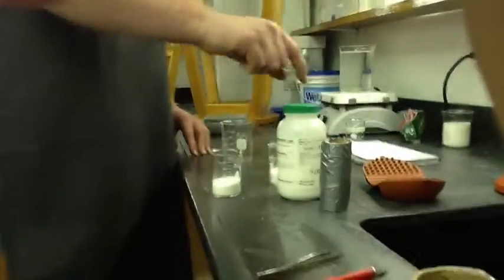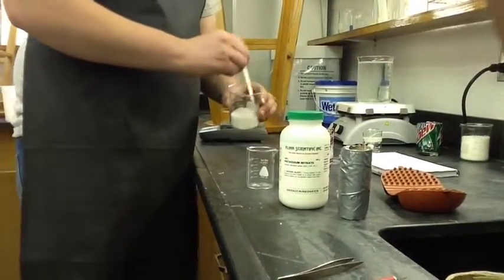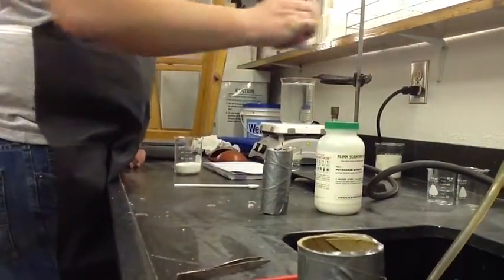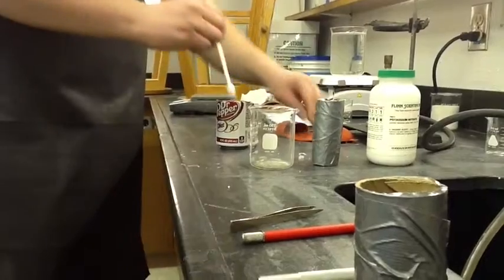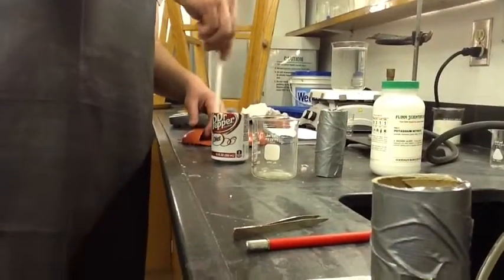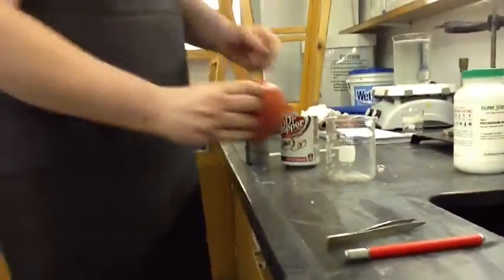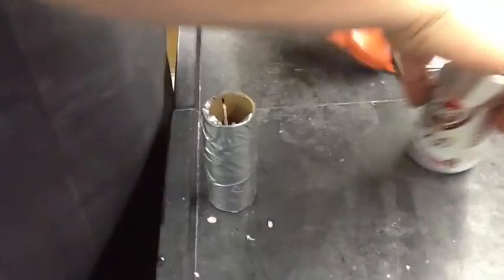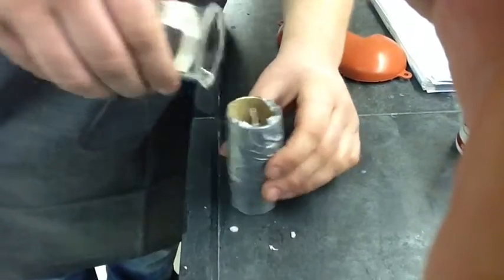Smoke Bomb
Making a smoke bomb